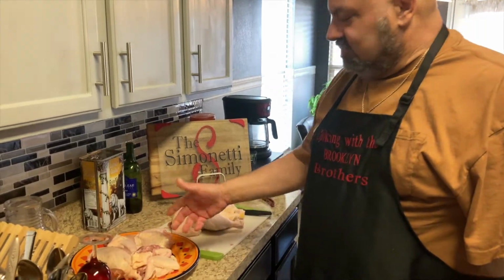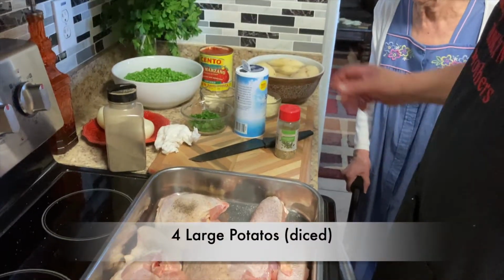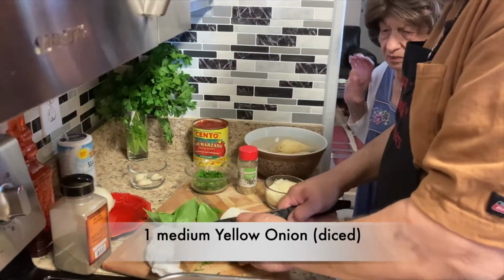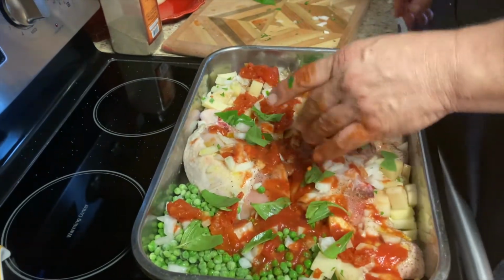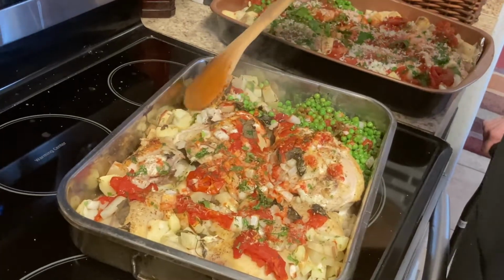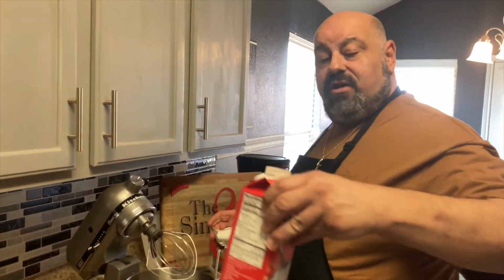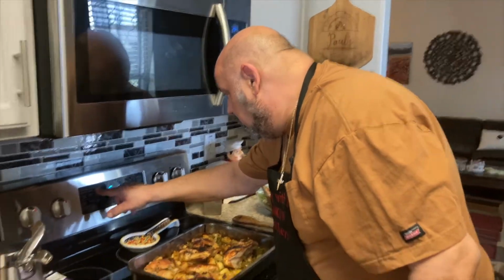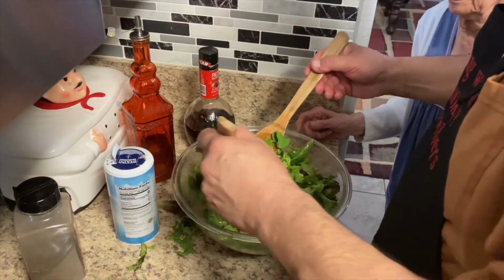Mom Shows Us How to Make Chicken Napolitano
Mom shows us how to make Chicken Napolitano!  This Italian baked chicken recipe was passed down to our mom from our beloved grandmother, and is a family favorite.  You all will absolutely love this Chicken Napolitano recipe, which is made with a whole chicken cut to pieces, potatoes, pair tomatoes, and peas.  Baked chicken never tasted so good!

BrooklynBrothers Recommendations on Amazon

GOOD COOKING STARTS WITH GREAT COOKWARE - SHOP